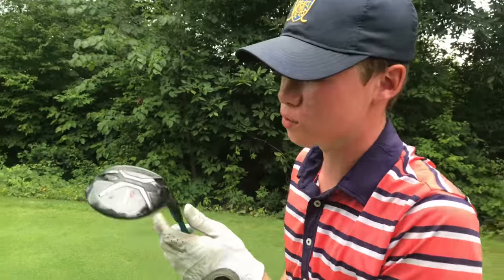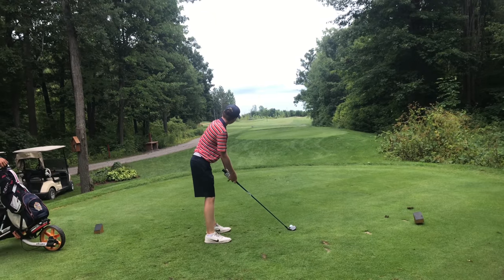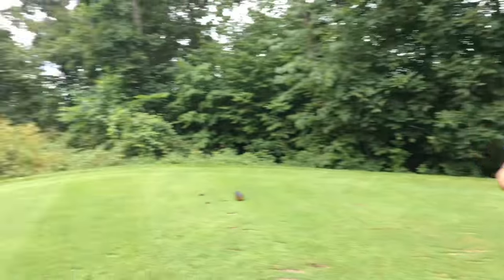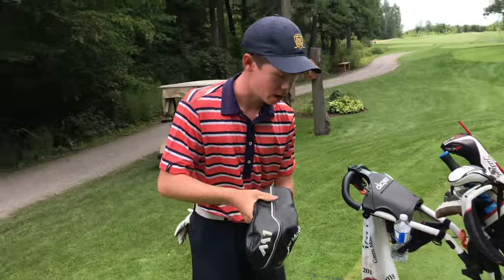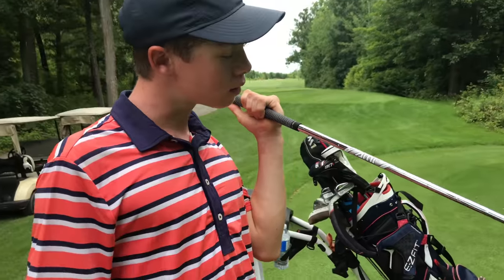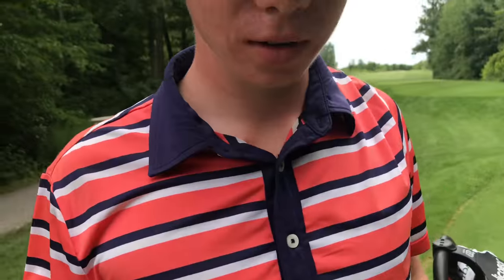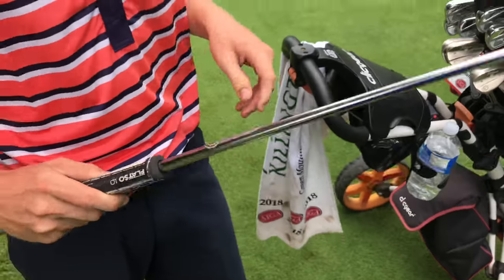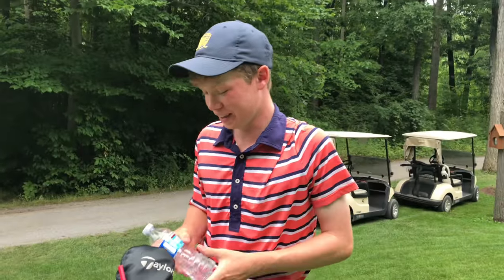What’s in the golf bag 2018 - Junior Golfer - Thomas Stafford